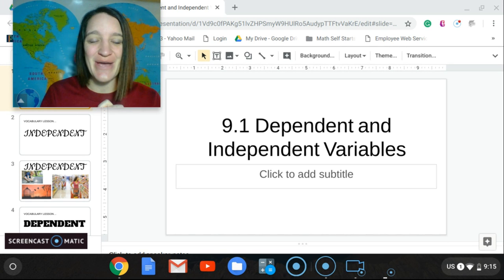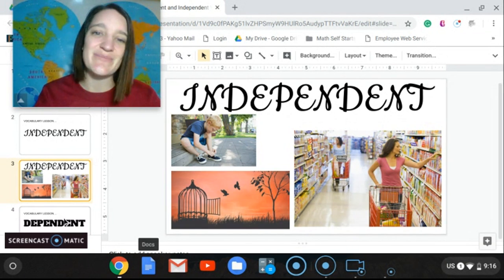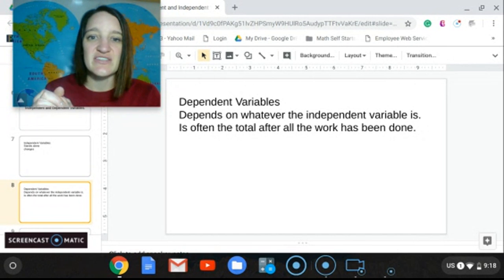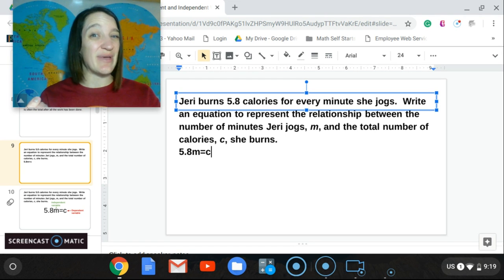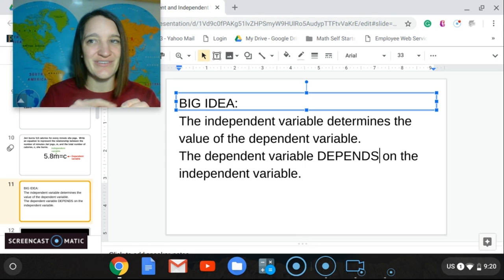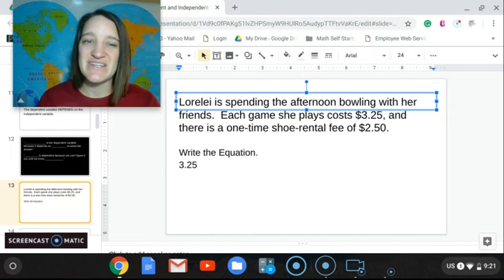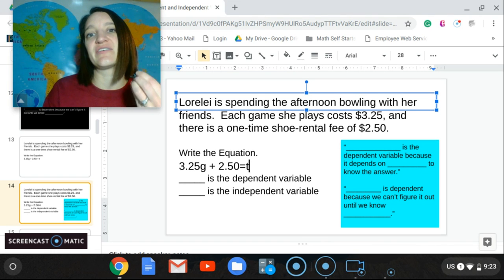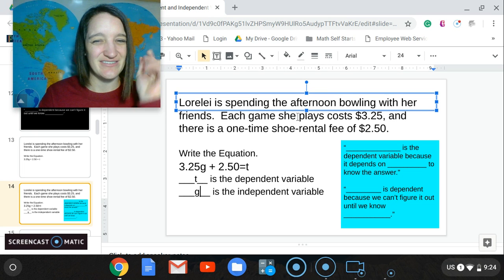Independent and Dependent Vari